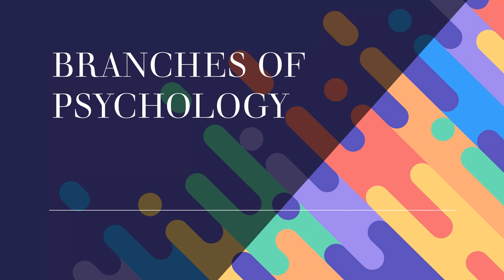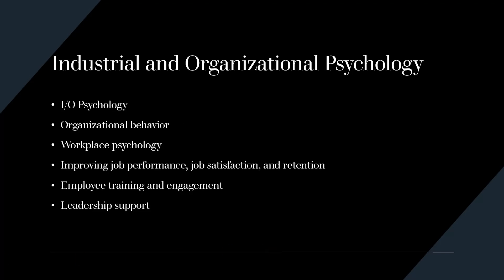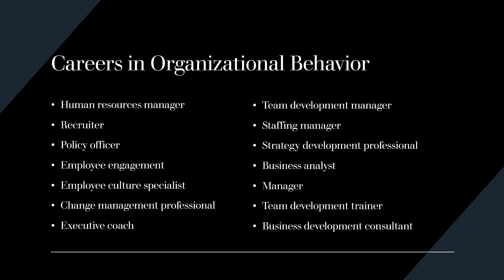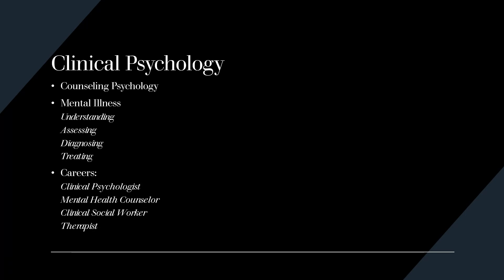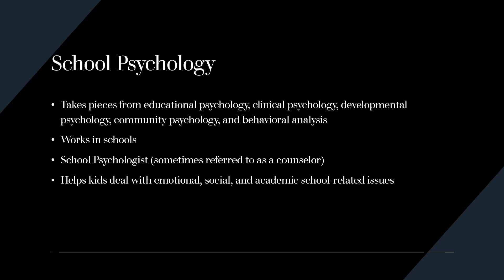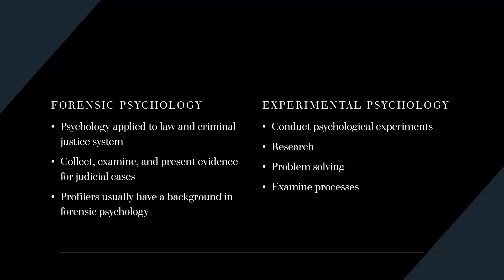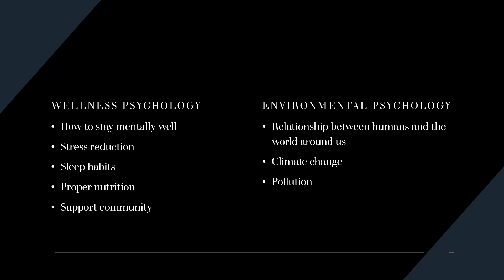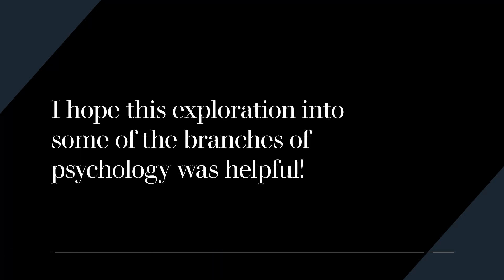Branches of Psychology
This video will give you details about some of the different branches of psychology and how they differ from one another.